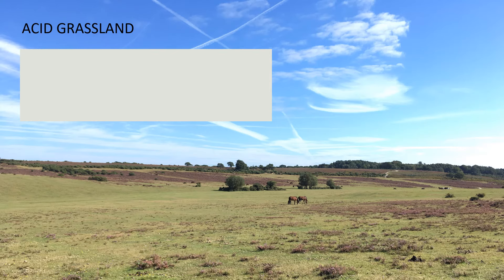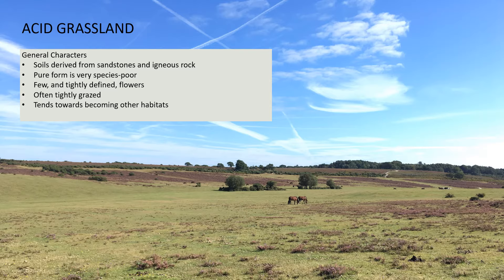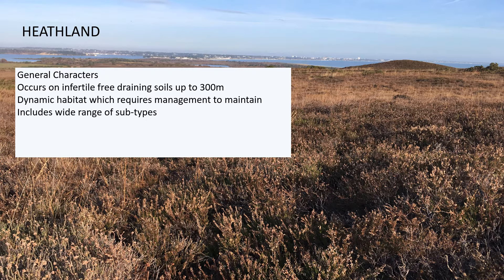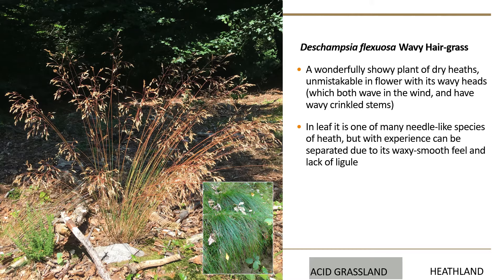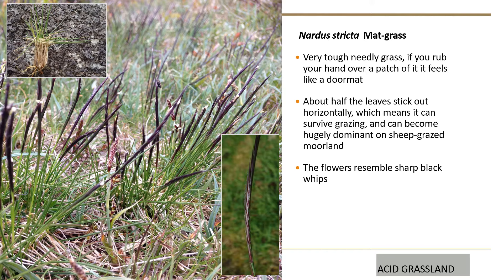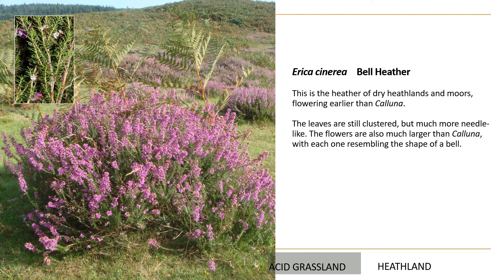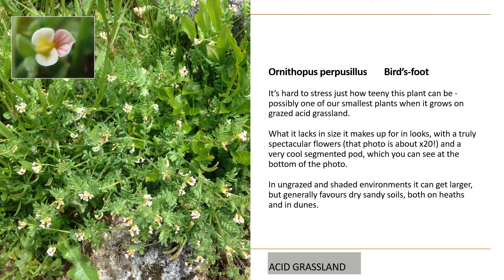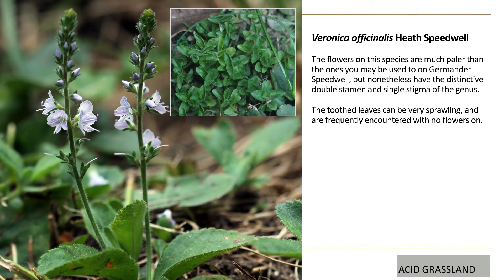NPMS Webinar Introduction to Lowland Grassland - Dry Acid Grassland and Heathland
Dominic Price delivers training on Lowland Grassland with a particular focus on Dry Acid Grassland and Heathland. He covers the NPMS species for these habitats.